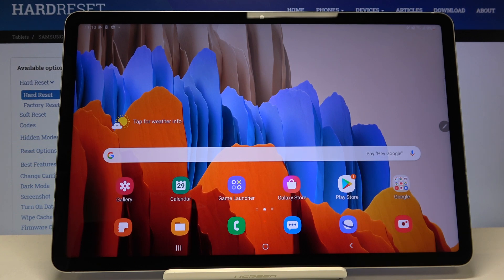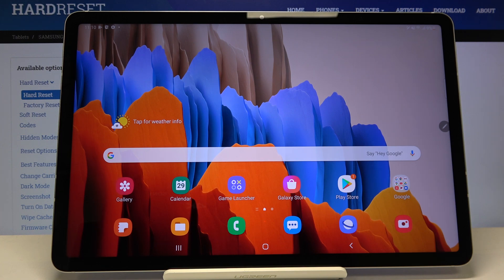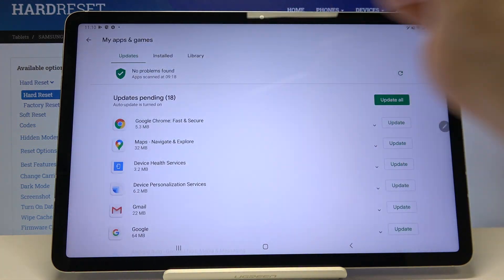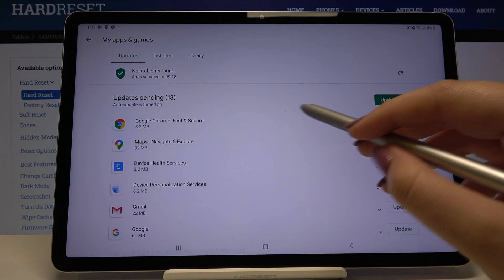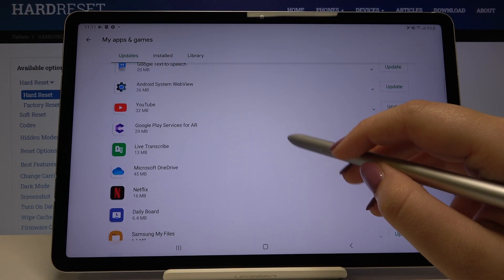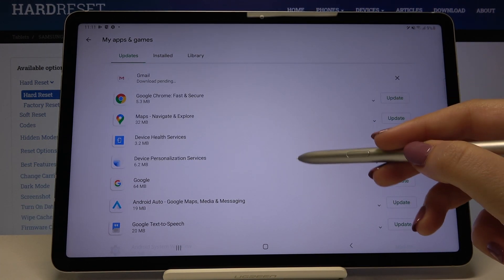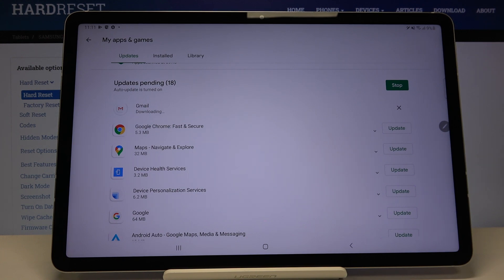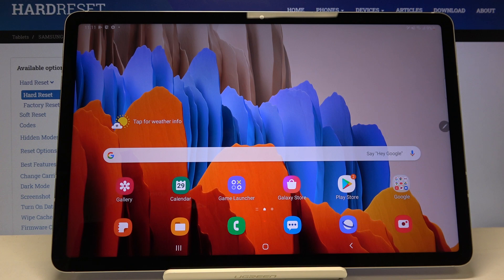How to Update Apps in SAMSUNG Galaxy Tab S7 – Download Newest App Version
Learn more info about SAMSUNG Galaxy Tab S7:
If you want to be always up to date with the latest updates of your favourite apps, stay with us. Our specialist will show you where the list of applications ready for updating is located. Open the Play Store on your SAMSUNG Galaxy Tab S7 and update the apps successfully.

How to update apps in SAMSUNG Galaxy Tab S7? How to install updates in SAMSUNG Galaxy Tab S7? How to download updates in SAMSUNG Galaxy Tab S7? How to update applications in SAMSUNG Galaxy Tab S7? How to install latest app version in SAMSUNG Galaxy Tab S7?